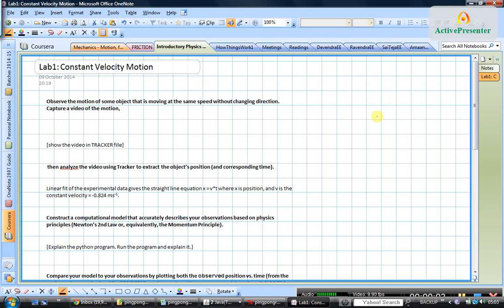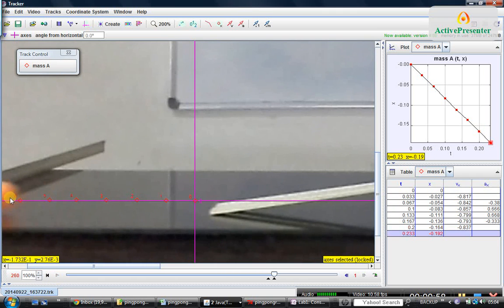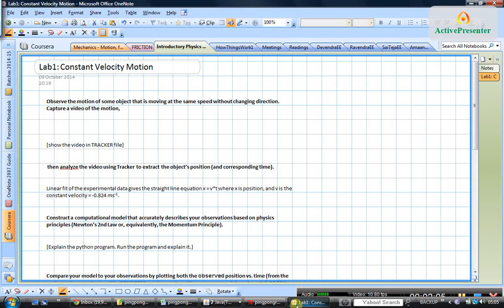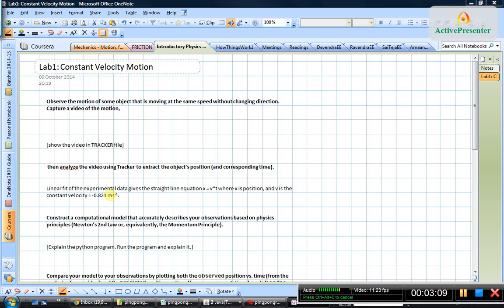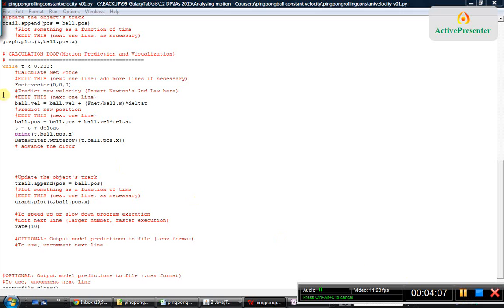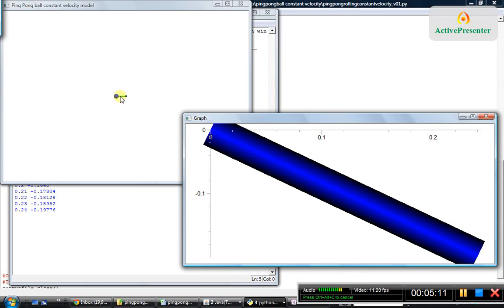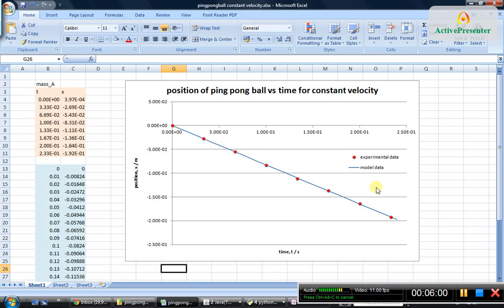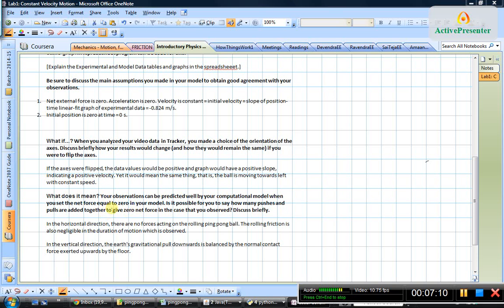Lab1 Modelling the Constant Velocity Motion Of PingPongBall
A ping pong ball is made to roll with constant velocity on a horizontal surface and it's motion is analysed after taking a video, by using the TRACKER software. The motion of the ping pong ball is then modelled using PYTHON program.